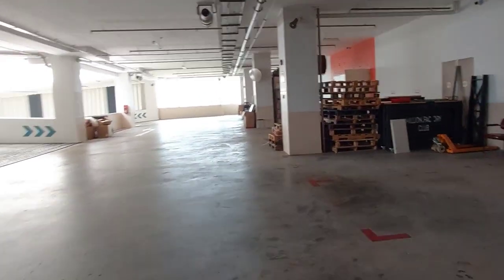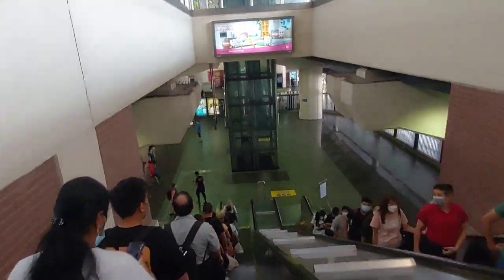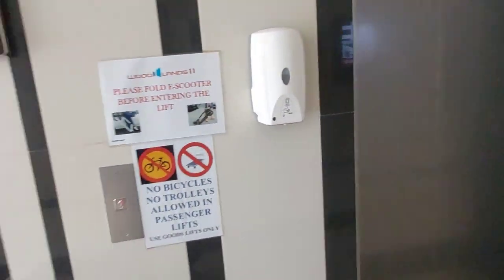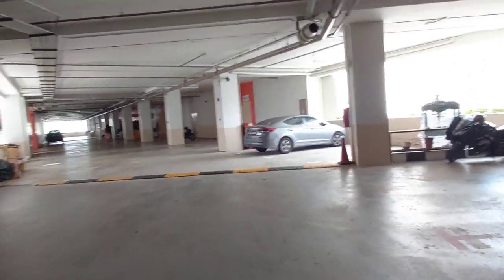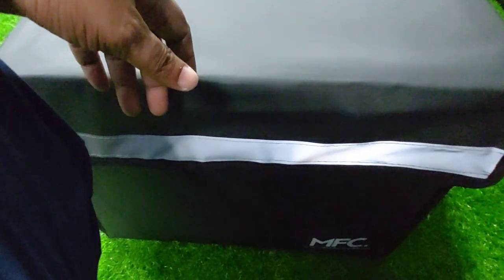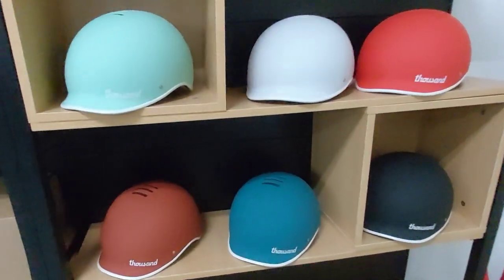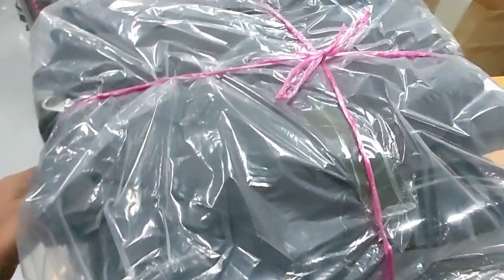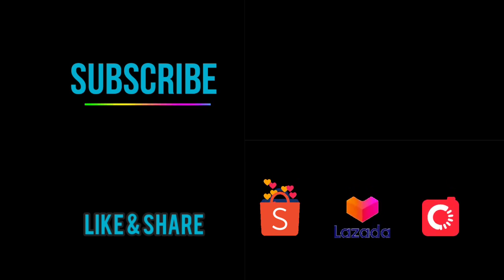S2:EP34 MFC | Visit to Million Factory Club | Food delivery thermal bag | Magneto V3 Armor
You can find my content on the following social channels

---Chapters---
0:00 Intro
1:02 What is MFC?
2:25 How to get to MFC
5:18 This is not a sponsord video
7:00 Entering Million Factory Club showroom
7:02 Buying a food delivery bag
8:51 Fidlock Wildman Alpaka
10:50 Eco Drive 2.0
11:13 Paynow & saying goodbye
11:39 My shopping experience at MFC